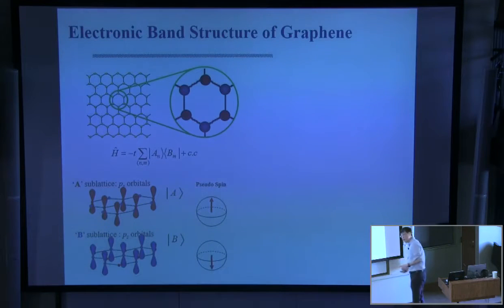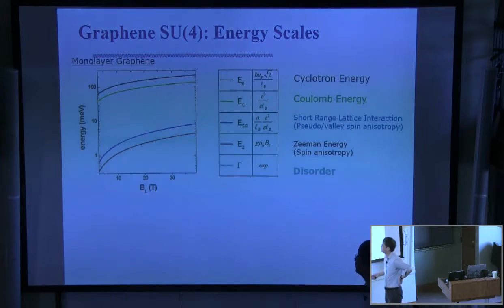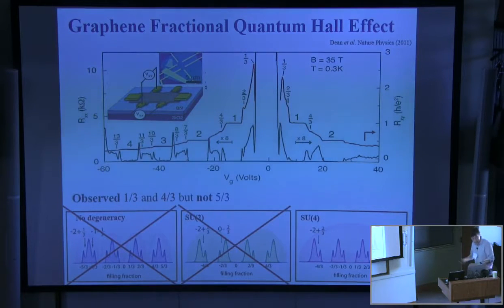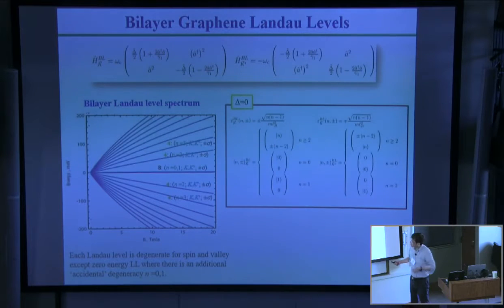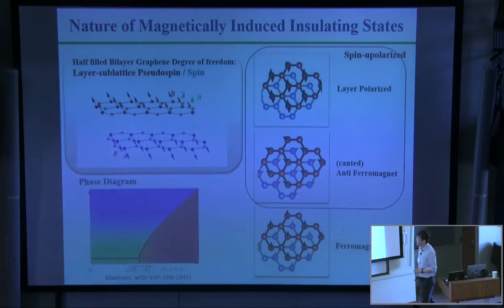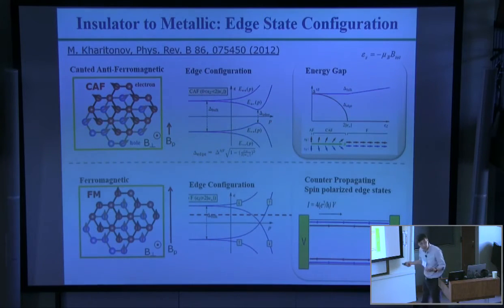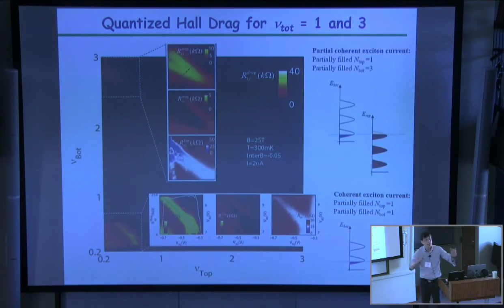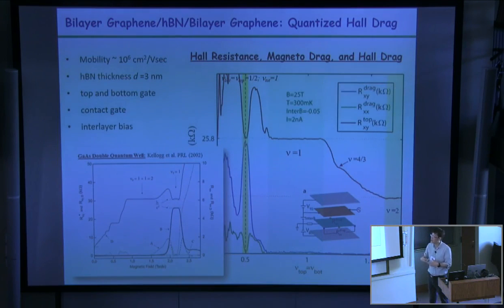Philip Kim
Philip Kim, Harvard University, during the workshop of  "Connecting Few-body and Many-body Pictures of Fractional Quantum Hall Physics", lecture titled  " "Correlated electrons bilayer graphene" at the Institute for Theoretical, Atomic and Molecular and Optical Physics, Harvard-Smithsonian Center for Astrophysics, Cambridge, Massachusetts on July 11-13, 2016

The text and images on ITAMP's YouTube channel are intended for public access and educational use. This material is owned or held by the President and Fellows of Harvard College. It is being provided solely for the purpose of teaching or individual research or enrichment. Any other use, including commercial reuse, mounting on other systems, or other forms of redistribution requires permission.